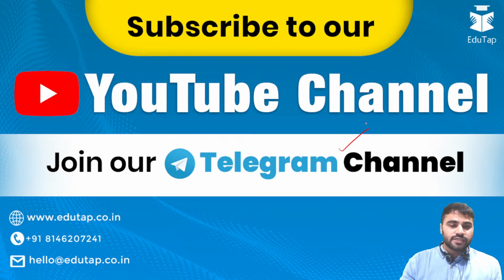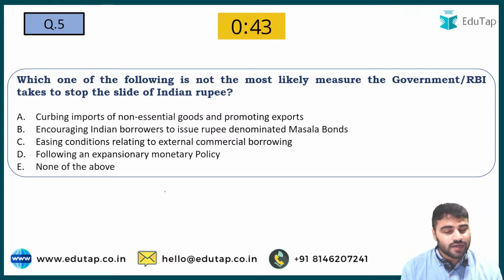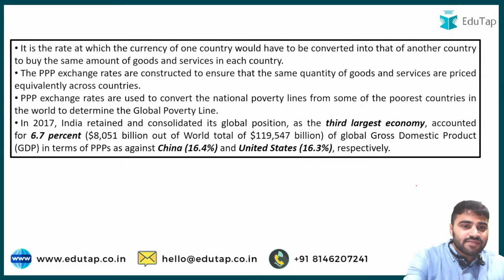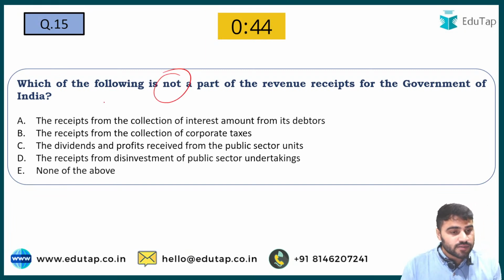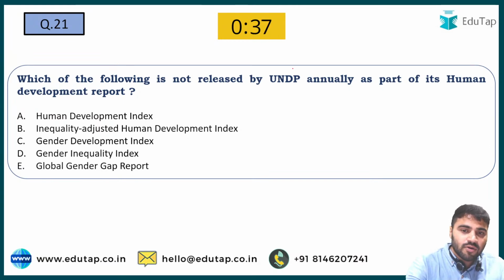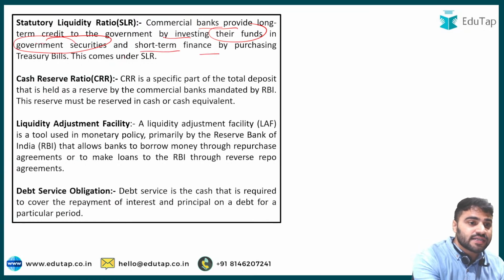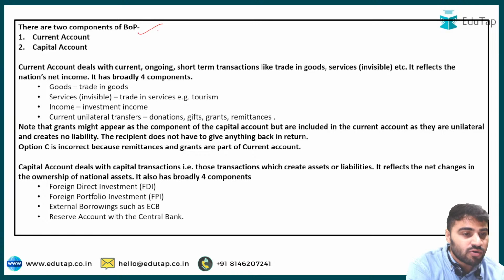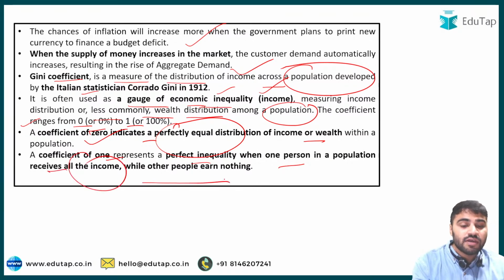ESI Static for RBI Grade B 2022 Phase 2 | ESI Most Important MCQs | ESI Revision Notes & PDF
In this video we shall be decoding what needs to be done for Phase 2 in such a short time Important MCQs of  ESI Part - 2

Test Series Maha Pack | RBI Grade B 2022 | Phase 1 + 2